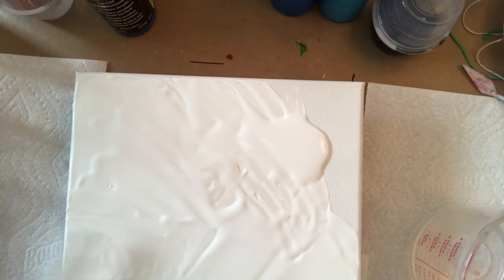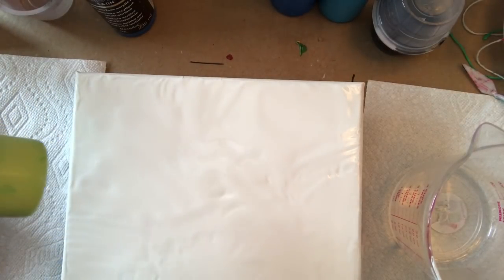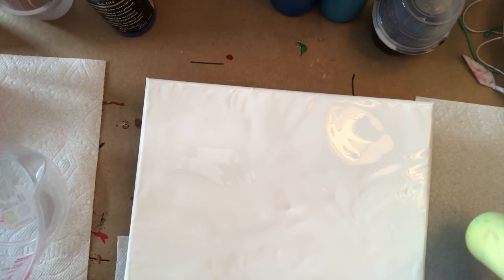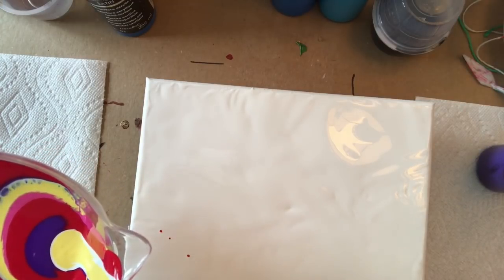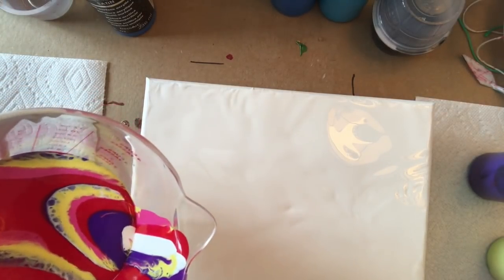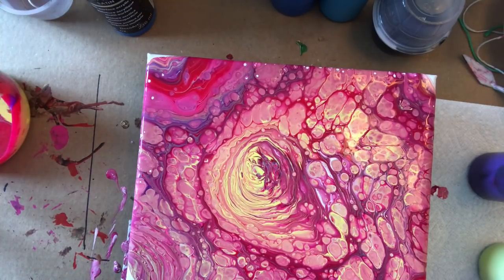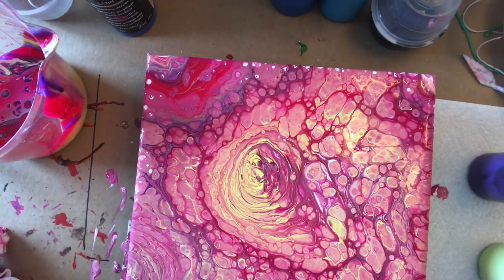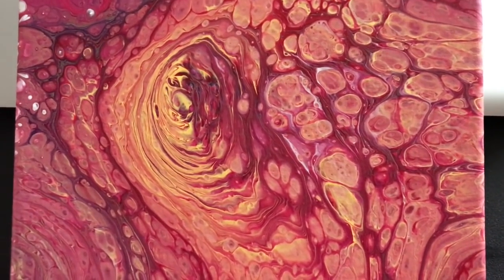(169) How to Spiral Acrylic Paint Pouring for Cells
How to Spiral Acrylic Paint Pouring for Cells.

Mix Acrylic Paint together and create abstract art.

I will upload 3 times a week, monday, wednesday, and friday, Sat. if I can.
Purchase Products I use on Amazon
Worlds smallest blower,
Deco Art Americana Paints,
Coconut Milk, Dimethicone,
4 oz plastic cups and lids,
Jumbo Sticks
Treadmill Silicone,
Flood Floetrol,
Kitchen Sink Strainer,